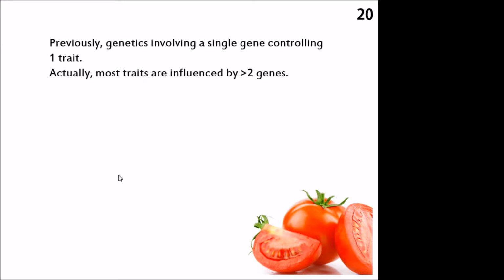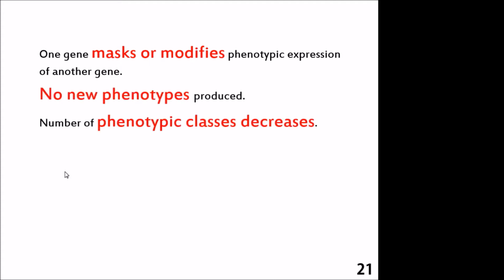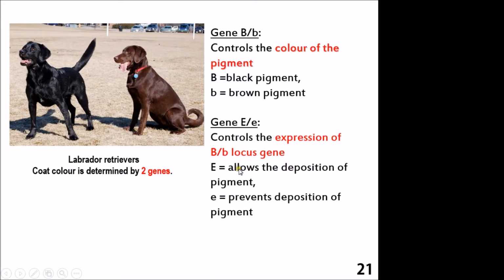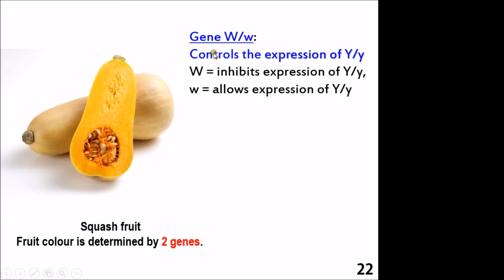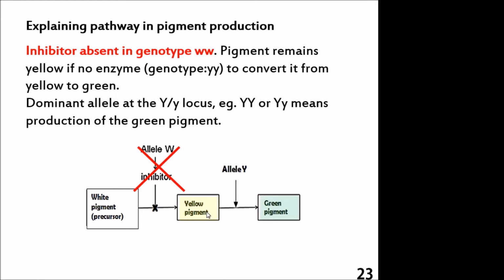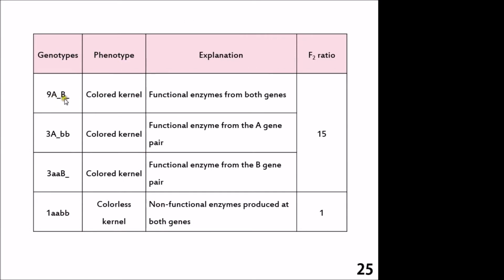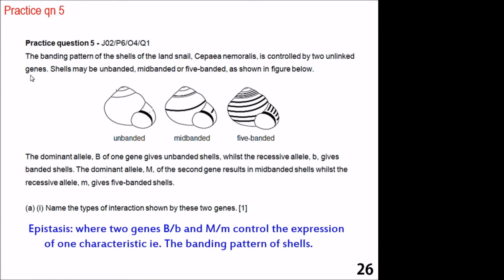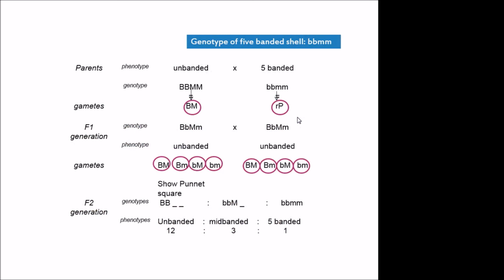Gene Interaction Epistasis Lecture 5